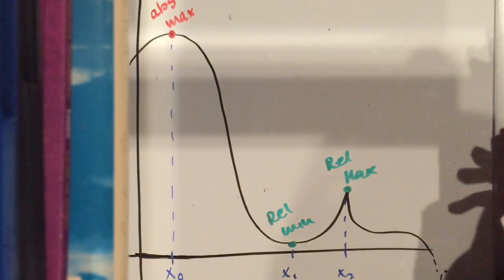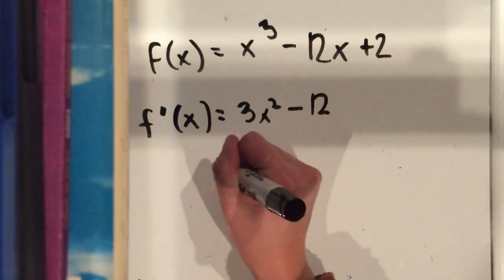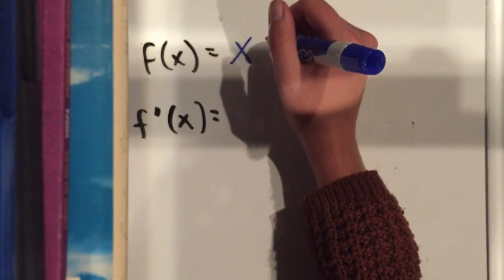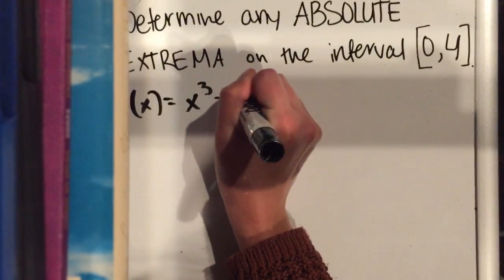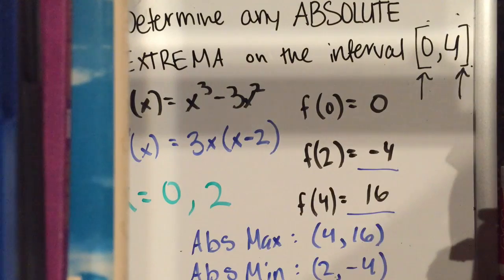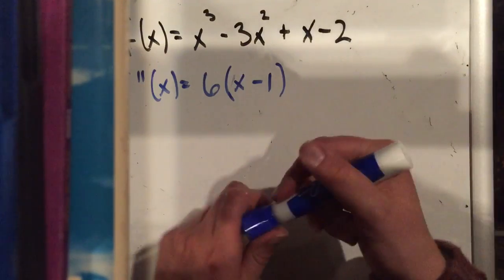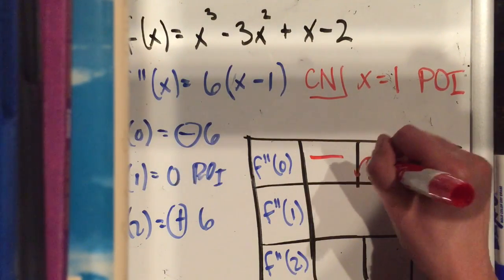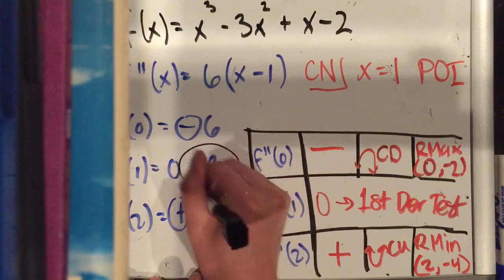Lessons 5.1 And 5.4 Con cavity, POI, and Second Derivative Test